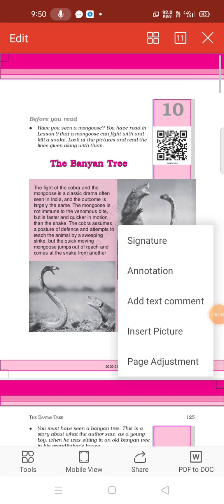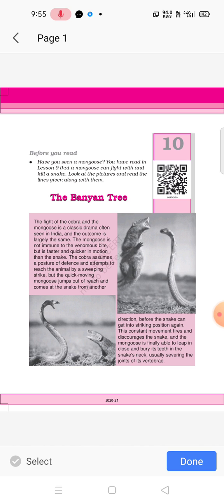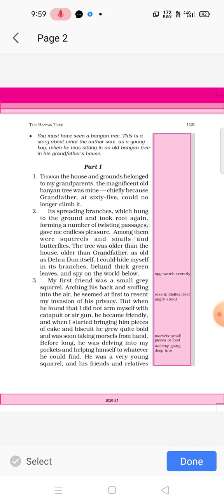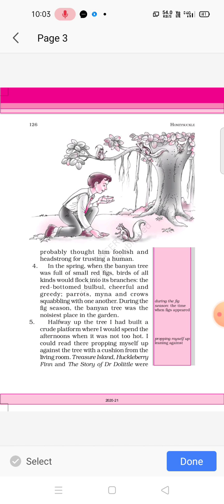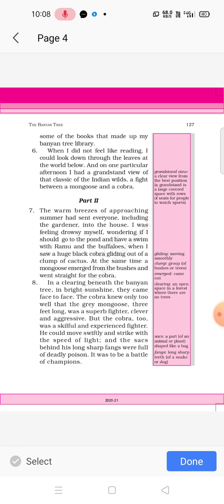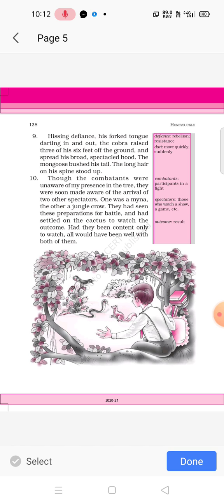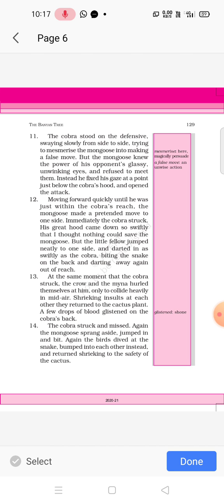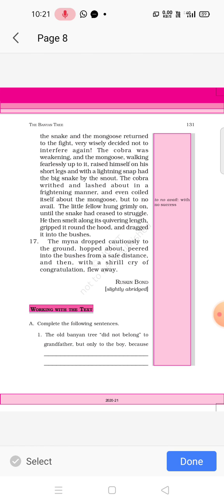The Banyan Tree.